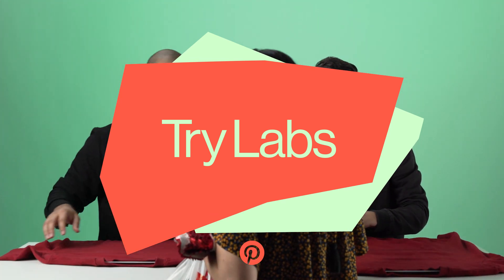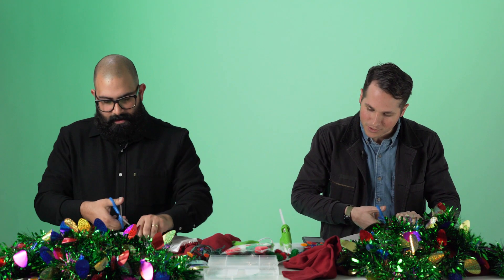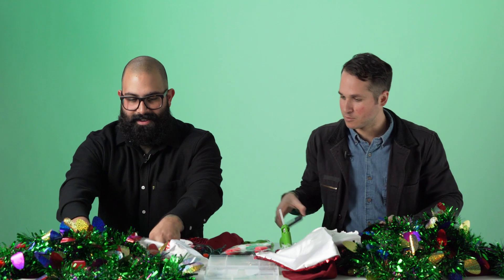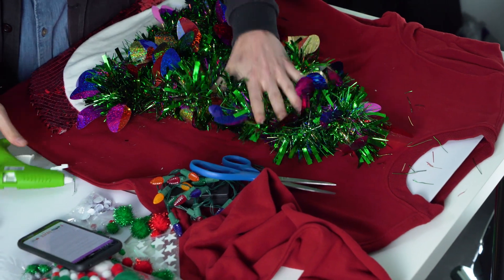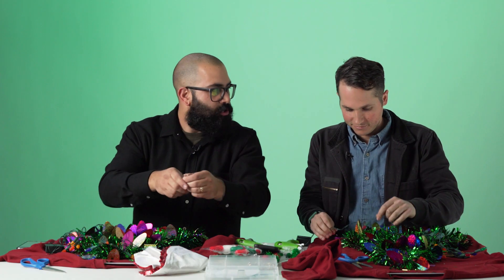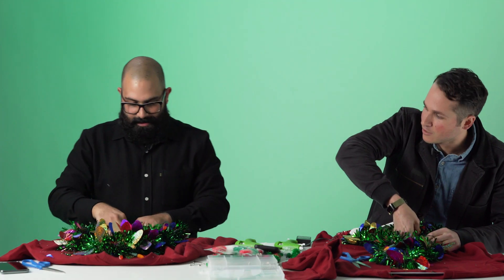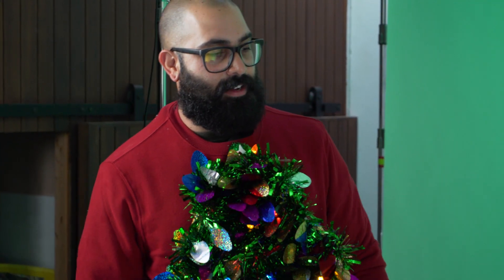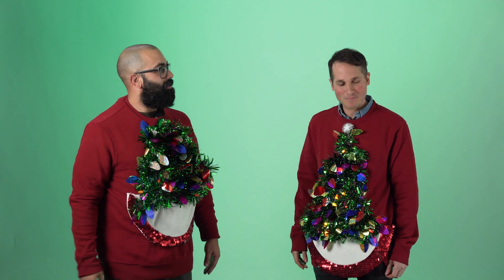Pinterest employees try making ugly holiday sweaters | Try Labs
Sweaters get ugly when two AV guys start gluing and safety pinning together their own ho-ho-holiday looks. Vote for your favorite below! Inspiration by The Cards We Drew